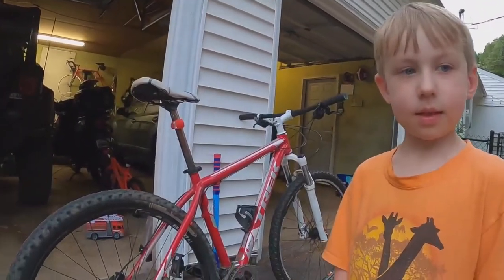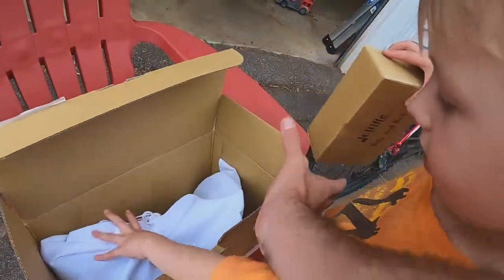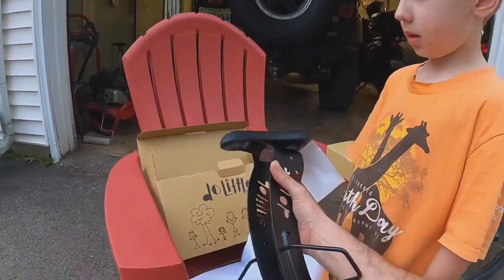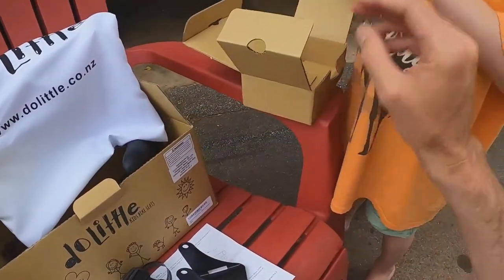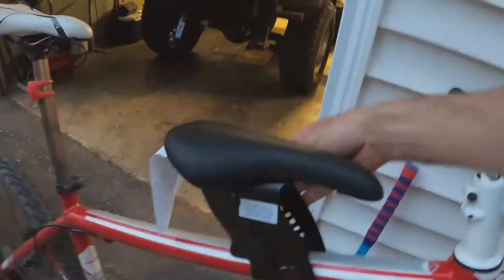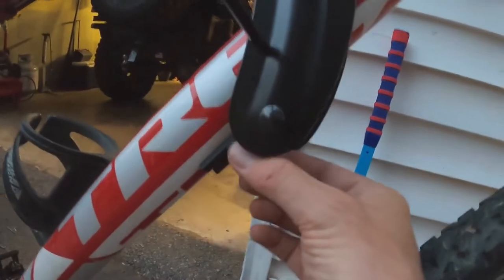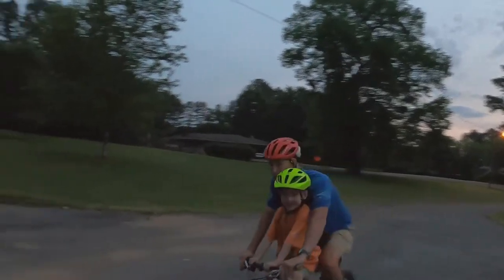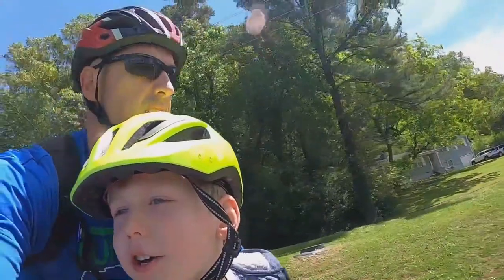Do Little Bike Seat Unboxing and Review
Unboxing and Review with action video with suggestions for improvements at the end.